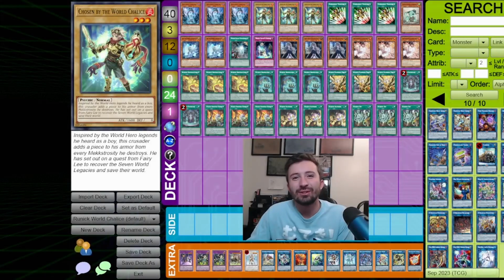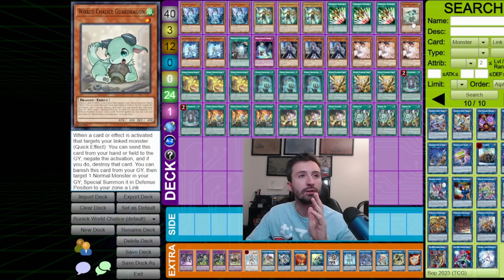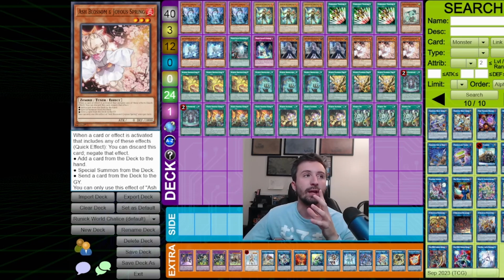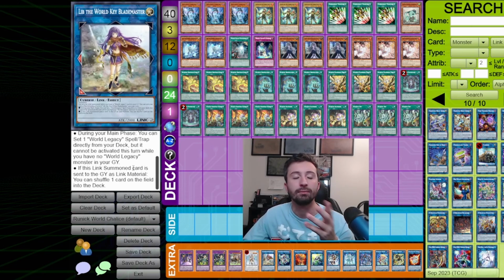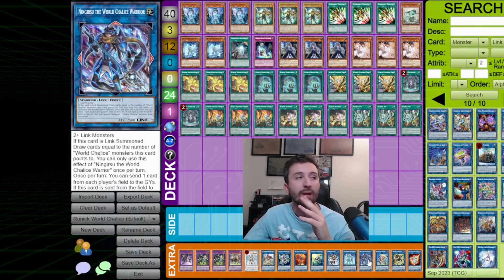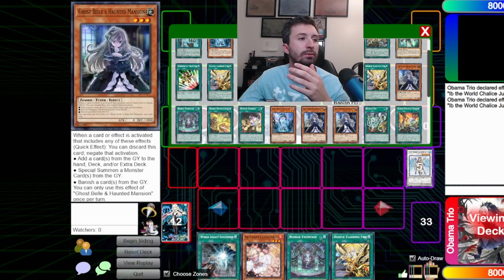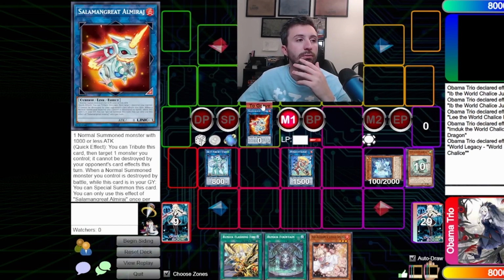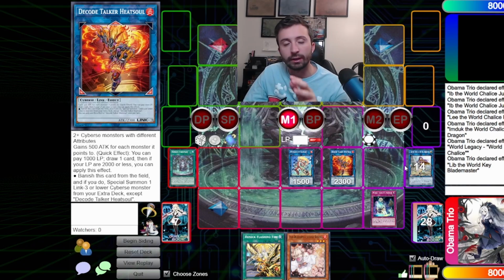RUNICK WORLD CHALICE DECK PROFILE + COMBO!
Socials Below!